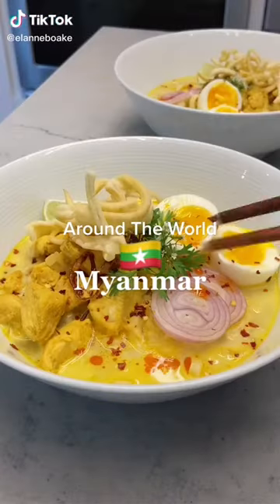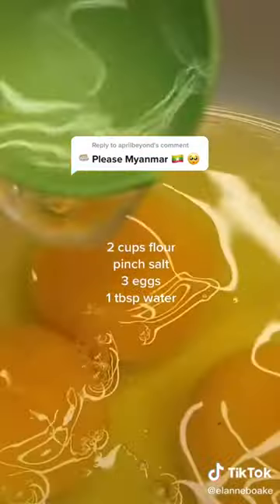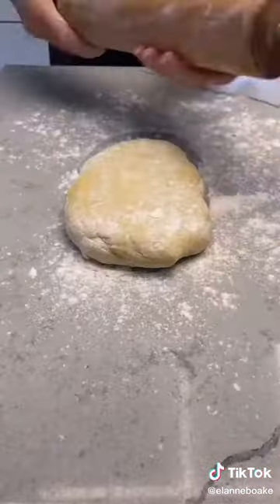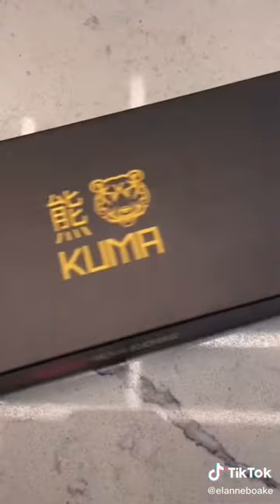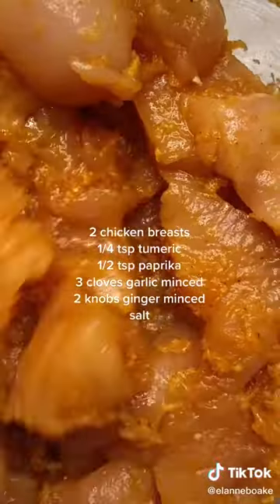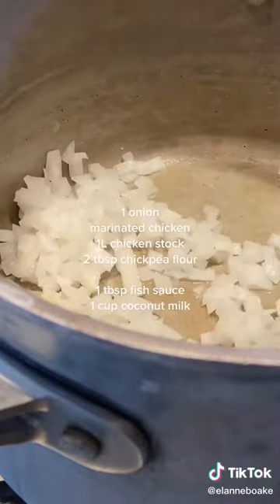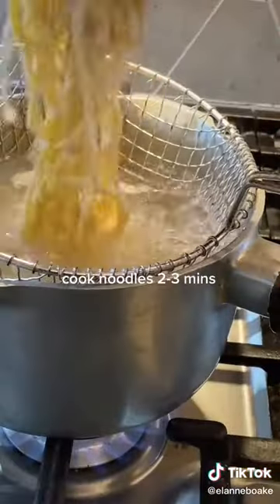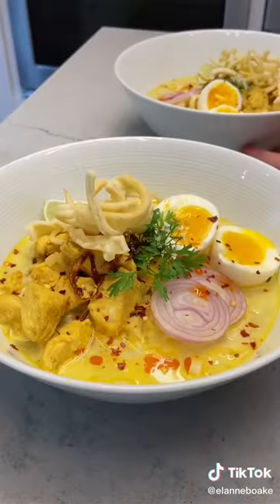饸饹传承人叶子, 河南饸饹面传承人 去年的学员今天给我打